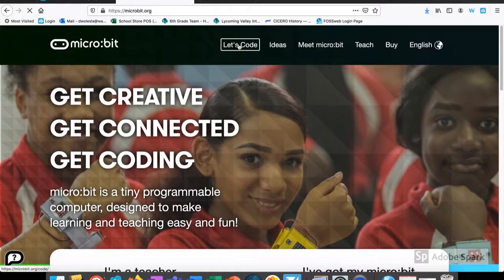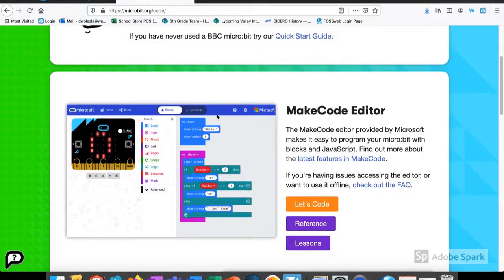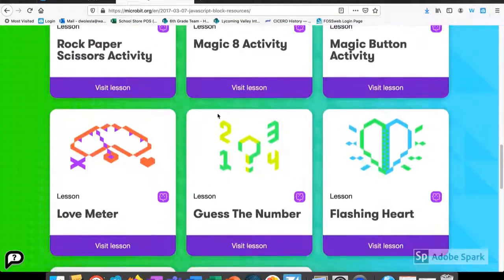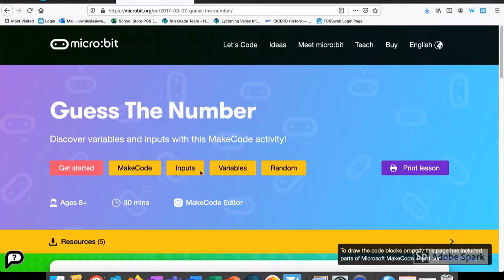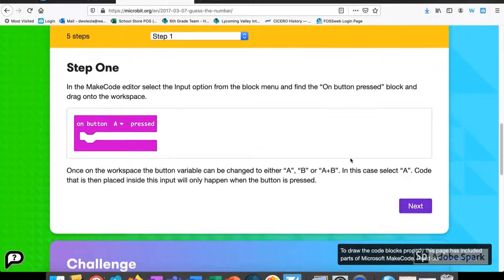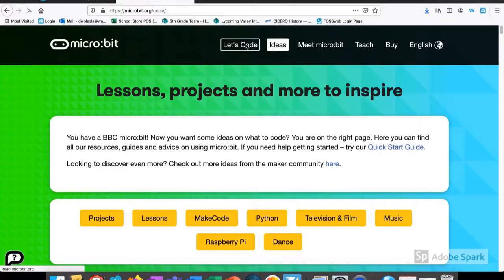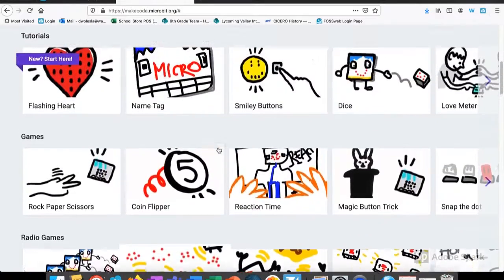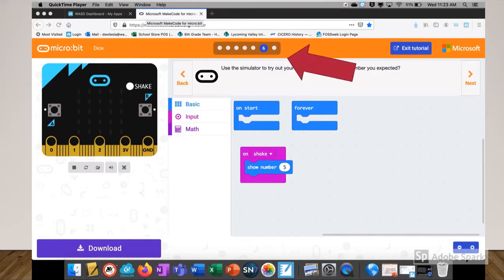Welcome to Micro:bit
An introductory video on what Micro:bits are and how to incorporate them into your class.